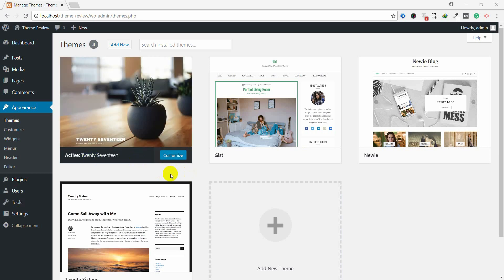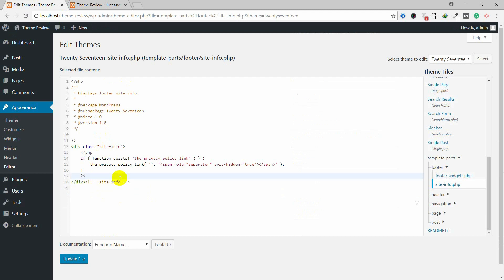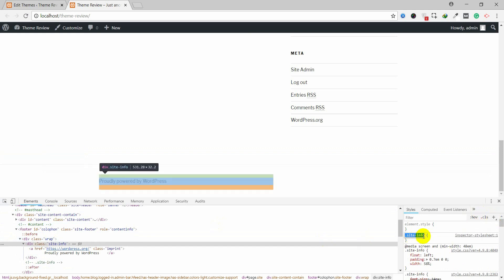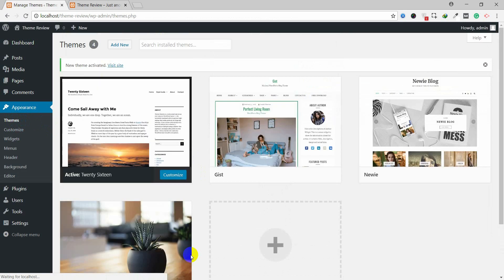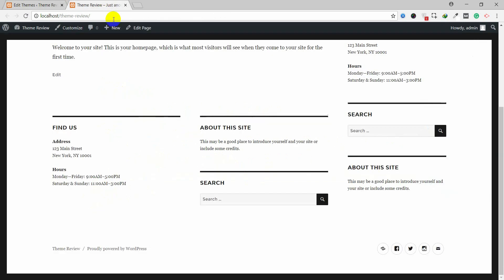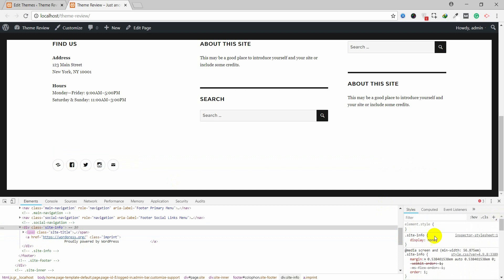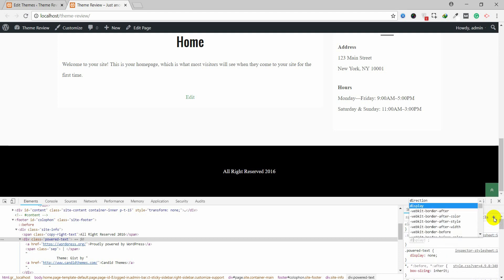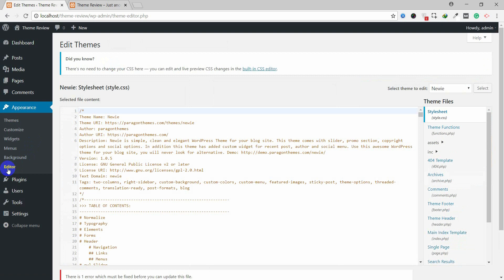How to Remove Proudly Powered by WordPress Text from the footer?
There are various method to remove the powered by text in WordPress. See this video to know about every step.